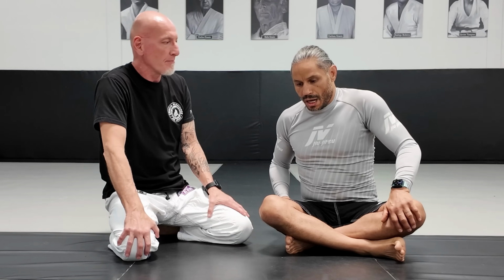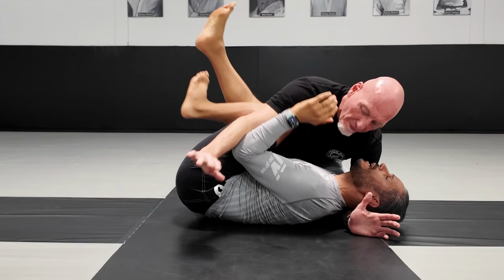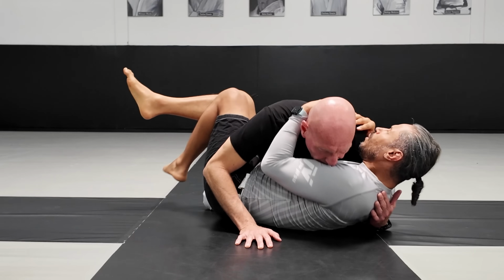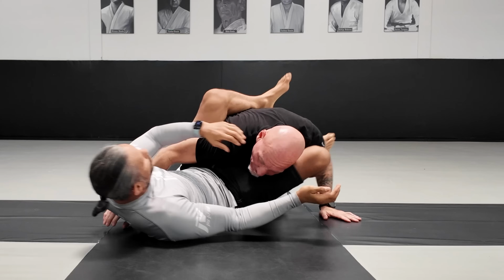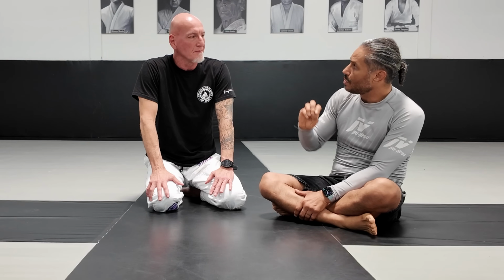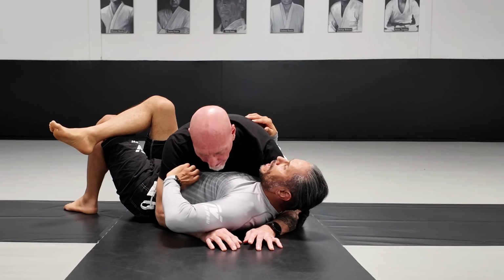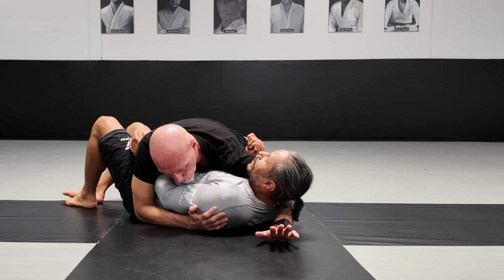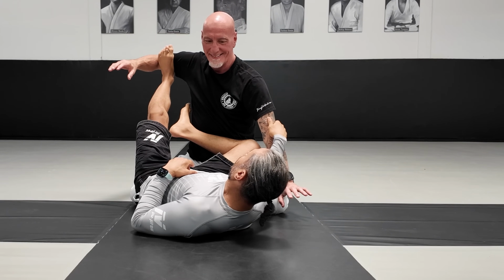Your Jiu Jitsu Will Get You Punched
OLD GRAPPLER SUMMIT IS HAPPENING!
An all-inclusive immersion retreat on Halloween weekend 2025.

FOLLOW RICK ELLIS

VIDEO DESCRIPTION

Rick Ellis spends some time with Javier “Showtime” Vasquez, a 4th degree blackbelt in Jiu Jitsu, and former professional mixed martial artist with victories in the UFC, WEC, EliteXC, and King of the Cage.

Since retiring from MMA Javier has devoted his life to developing and teaching his unique style of Jiu Jitsu, which he calls Strike Based Jiu Jitsu.

His approach places heavy emphasis on always protecting yourself from strikes. I was excited to spend some time with Javier to learn what his system is all about.